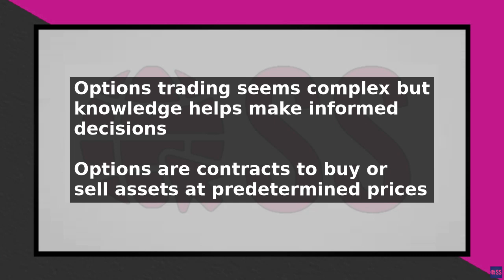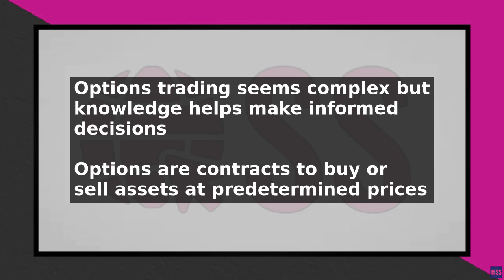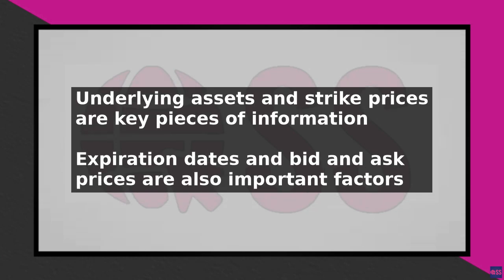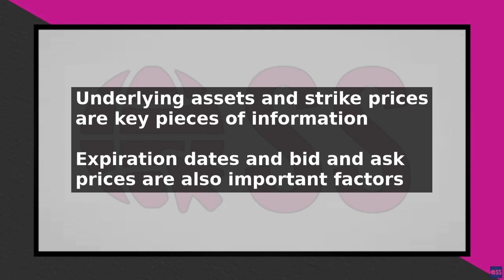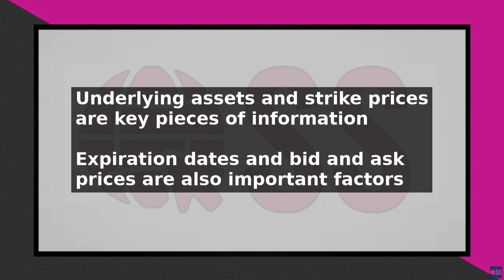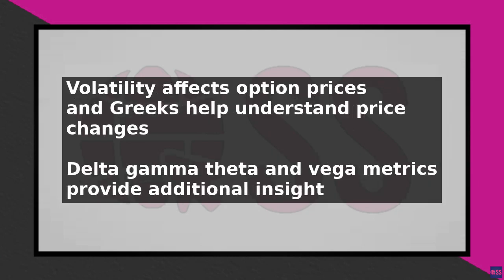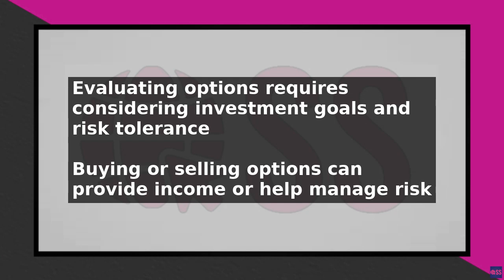How To Read Options On Robinhood (2025)